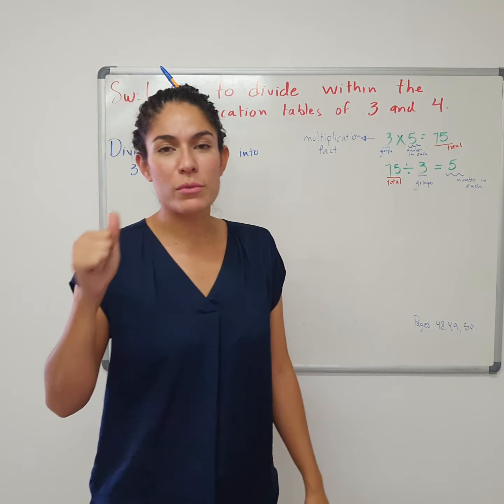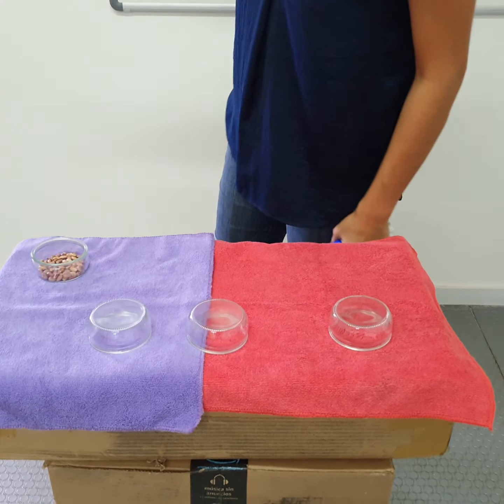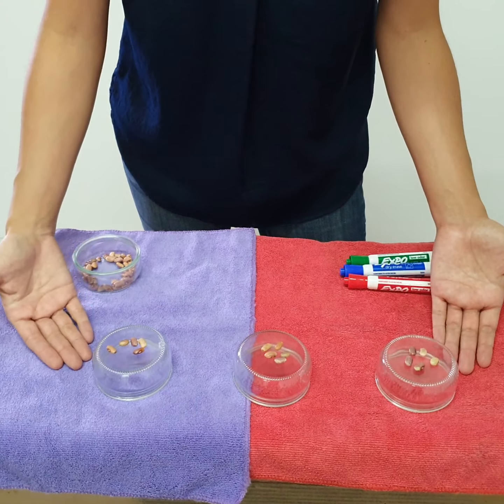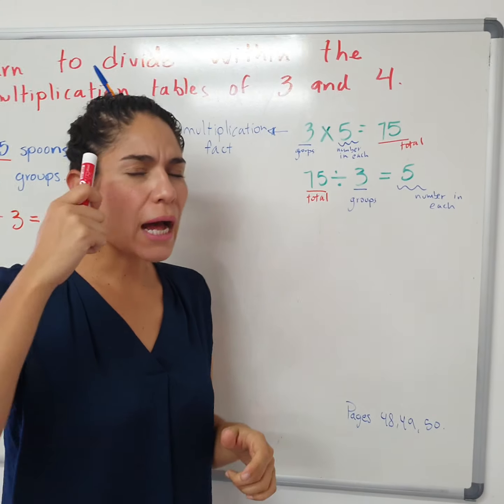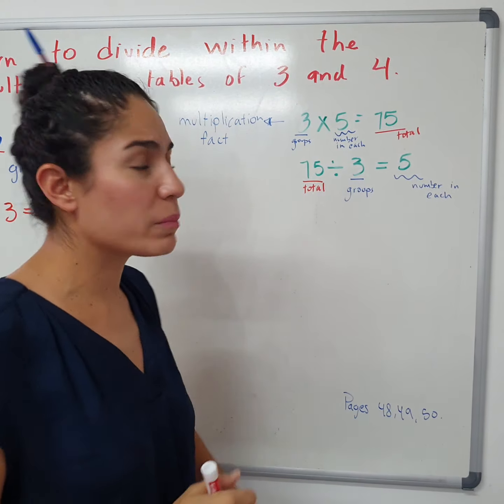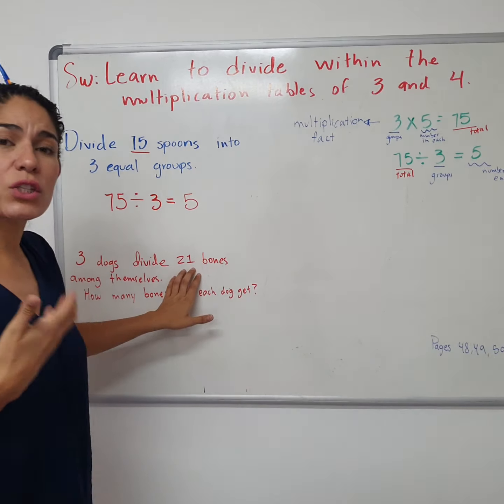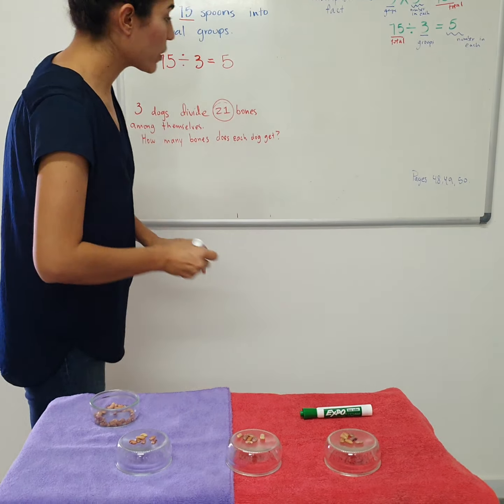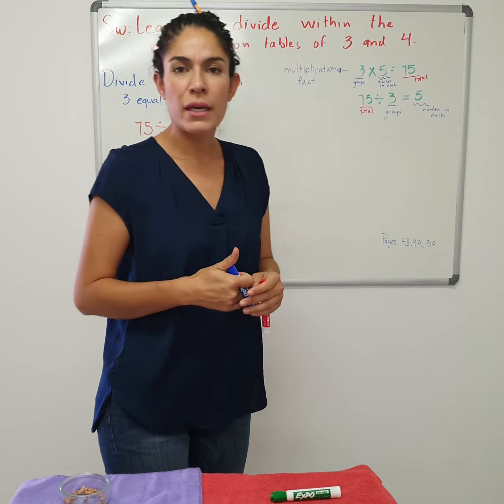Division of 3, pages 48,49 and 50